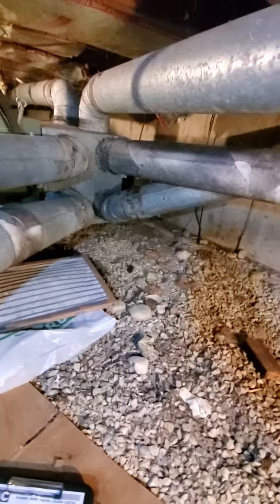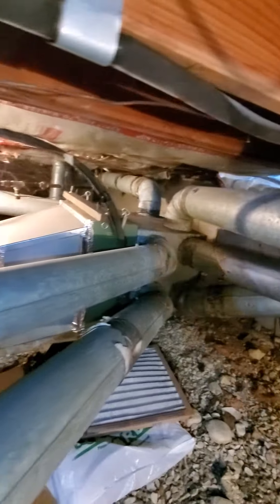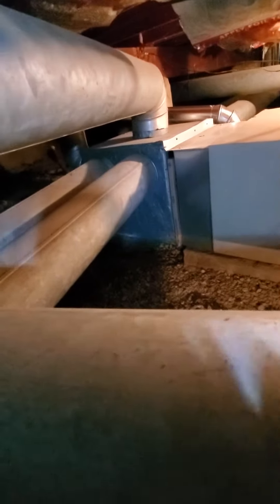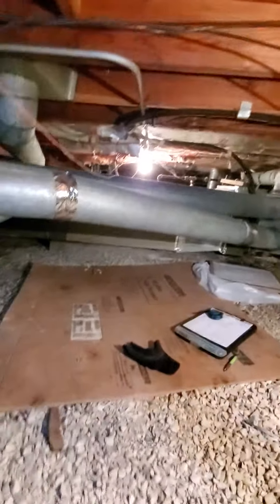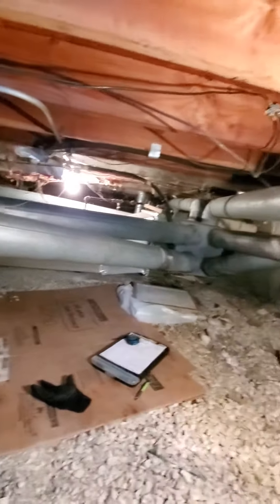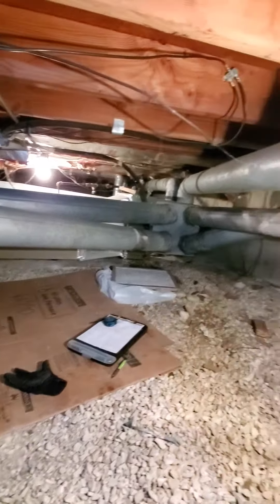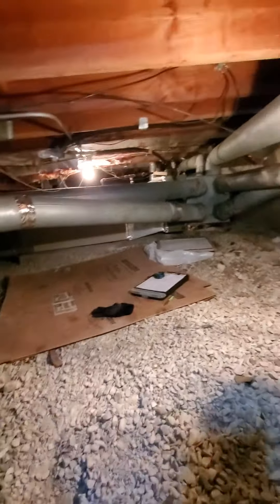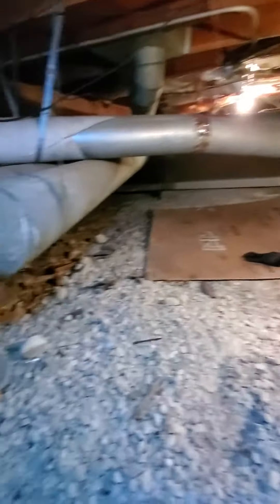1117925 angle 2